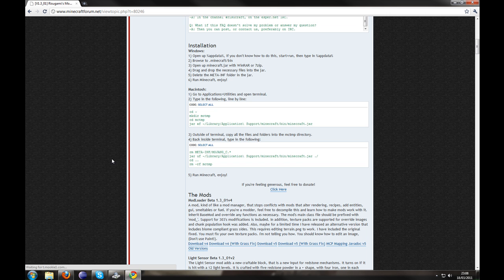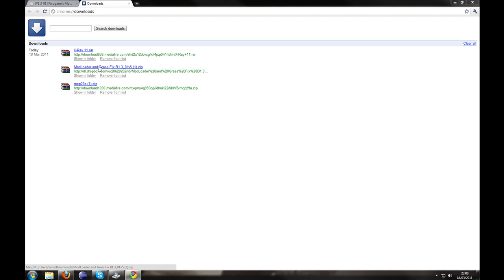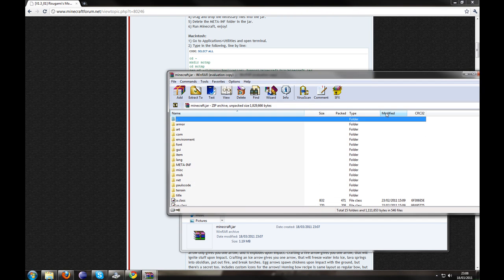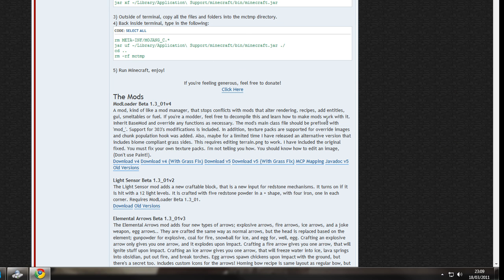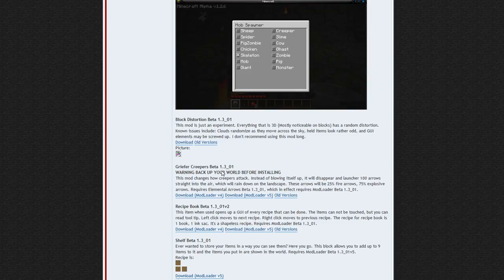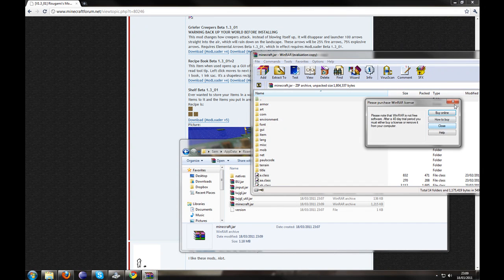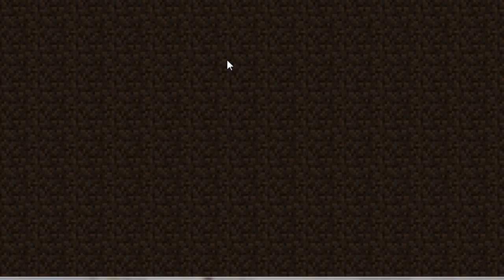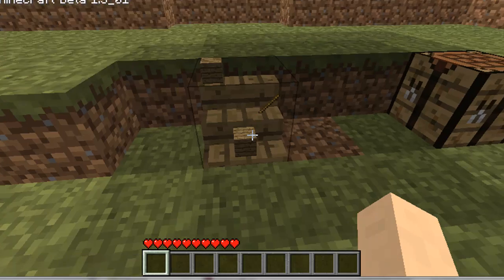How to install and use ModLoader for Minecraft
In this tutorial i teach you how to install ModLoader for minecraft and how to install mods on it.